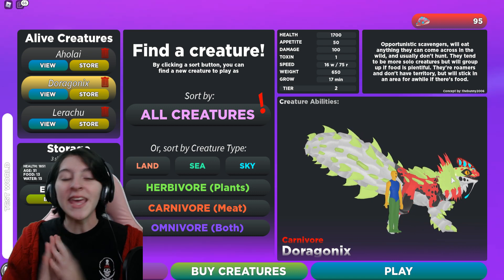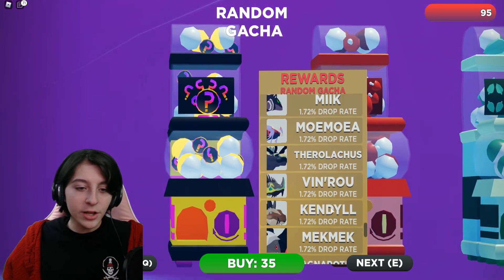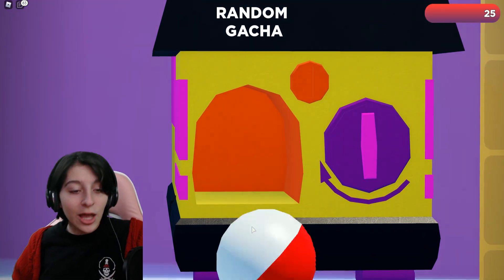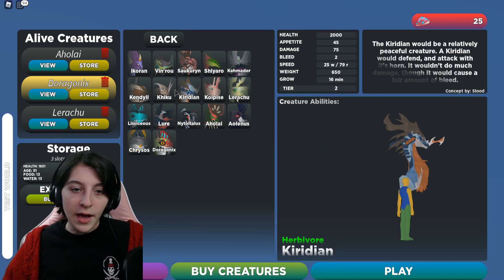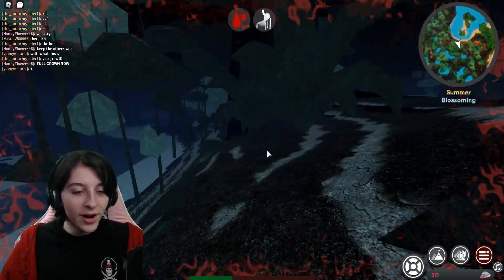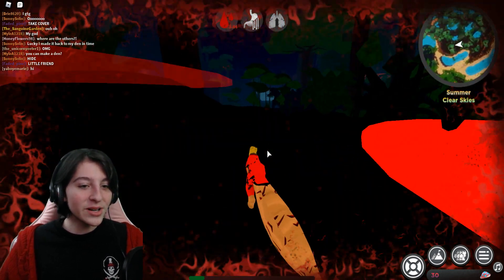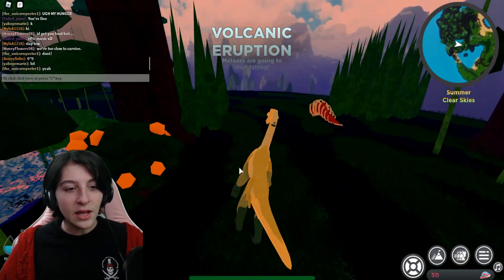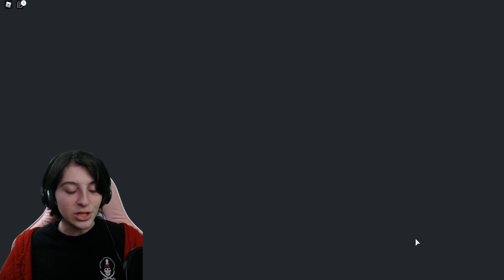VOLCANO ERUPTION 🌋 NEW KRIPRIK + Kendyll - Roblox CREATURES OF SONARIA